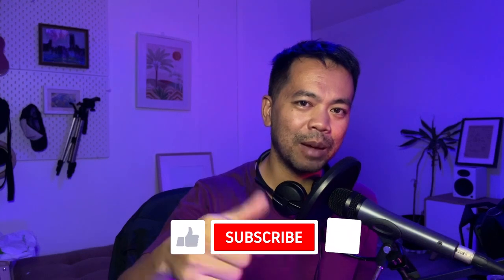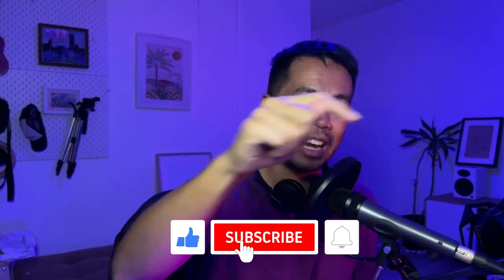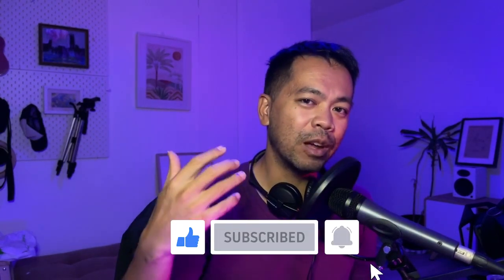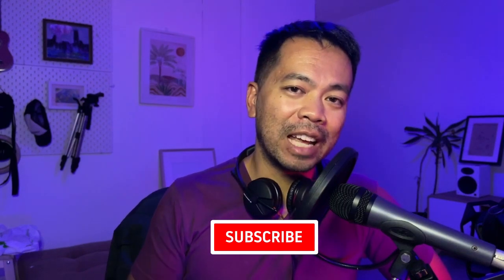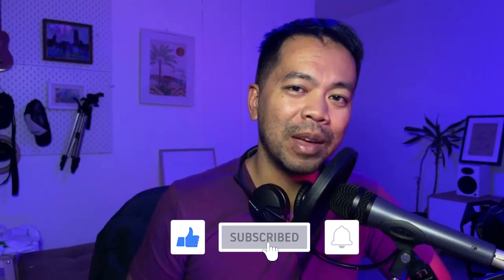Tips on Cardano Stake Pool Operations with Casey Gibson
Casey Gibson joins me on the episode to talk about everything you need to know when it comes to managing a Cardano stake pool. There is plenty of content around setting one up but not what comes after.

Casey and I talk about, performance, backups, upgrades and marketing your Cardano stake pool.

If you've just setup a pool, then this is the episode for you.

00:00 - Intro
00:35 - Interview start with Casey Gibson
04:05 - When did Casey start his pool
06:14 - Cardano Foundation delegation
07:45 - Casey's Pool & Relay Setup
09:04 - Do relays closer in dense areas such as Europe and the USA make a difference?
10:44 - Is it better to have more than one relay?
11:57 - Cloud service providers, which one is better?
16:55 - Approach to software updates
19:24 - Backups
22:47 - Quick fire questions, what is chain density,  how are slots allocated, how to check for your allocated slots.
28:09 - What are slot battles
30:17 - Missing slots, what to do
33:33 - Top 5 tips for Stake Pool operators
39:16 - Casey's tool ADATools.io
44:39 - Contact Casey
45:44 - Outro

Support the podcast and delegate to our stake pool, Ticker ADAOZ